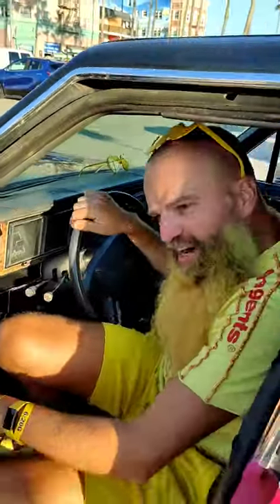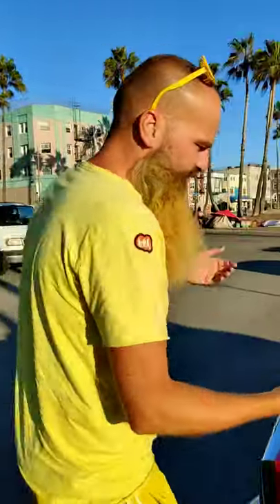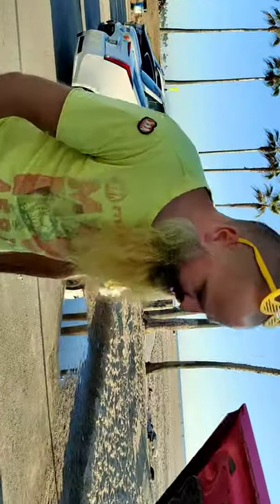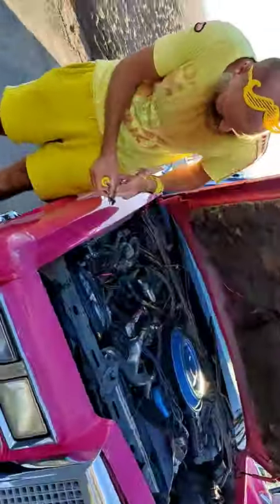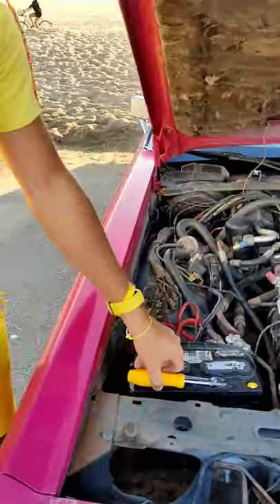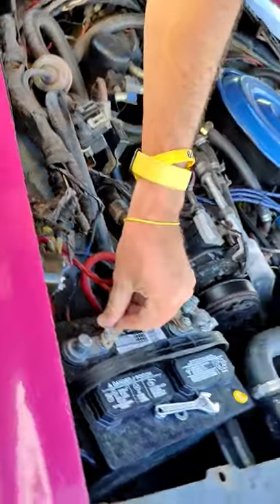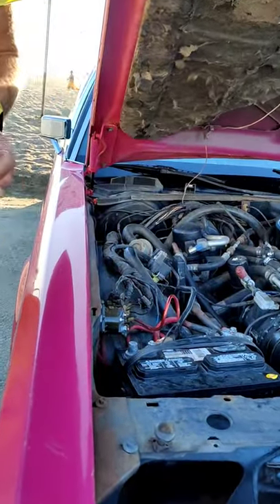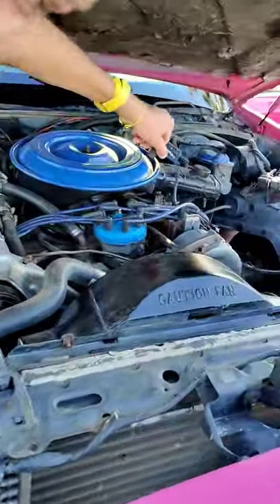What driving an $800 stretch limo is really like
It's difficult to explain my fascination with LOLA, my pink limousine (a 1985 Lincoln Town Car) found for $800 on Craigslist, one day before driving it to Burning Man 2021. In this video I'm attempting to take you with on my journey...

Follow daily pictures and stories from my life with LOLA

to read my blogpost and intention for the road trip!

Camera 📸: @lo_ra_from_mars
Location 🏖: Venice Beach
Fun driving: 💯% (unless some moments when I'm stuck with another breakdown)